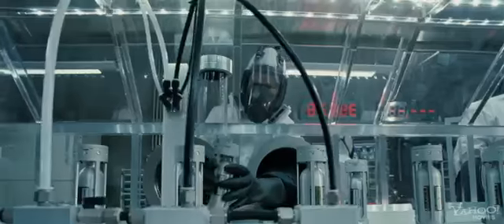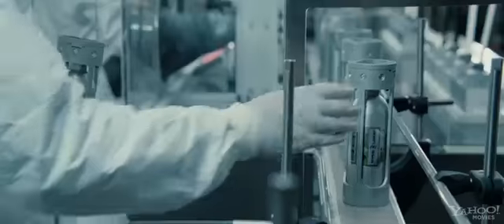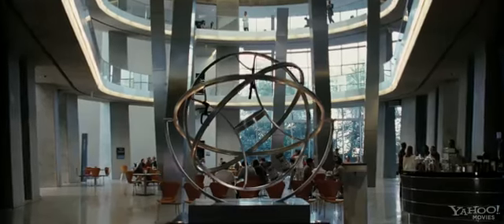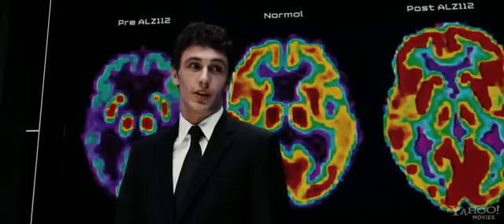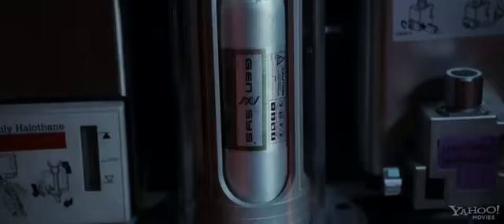Rise of the Planet of the Apes - HD Trailer 2